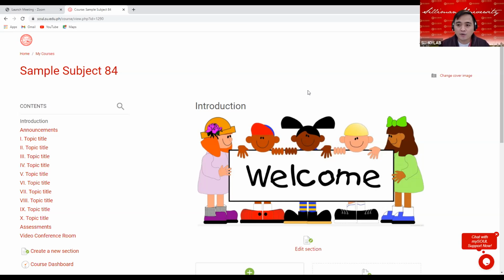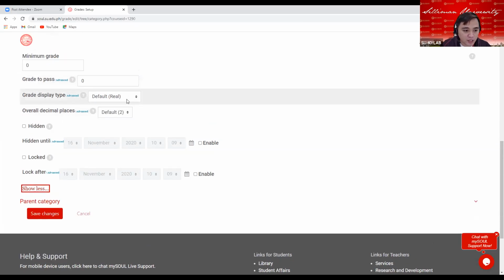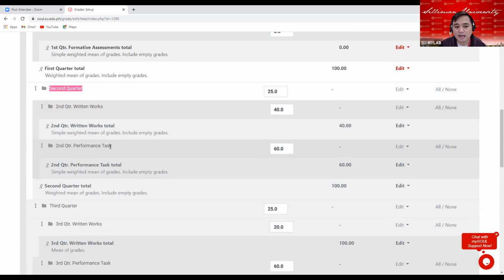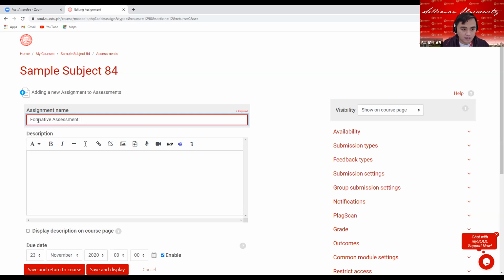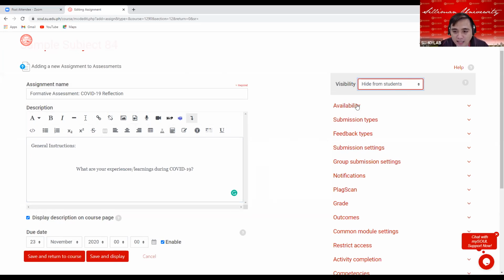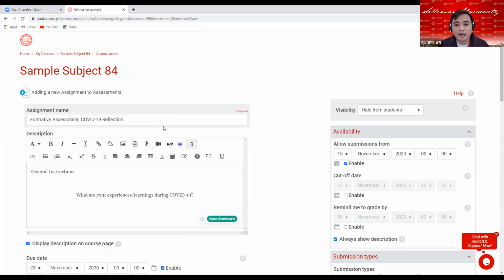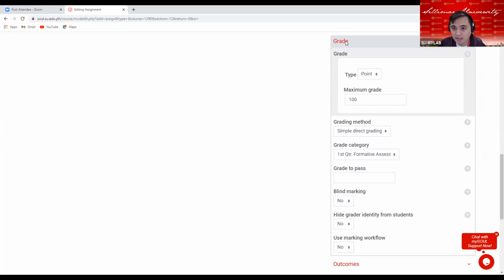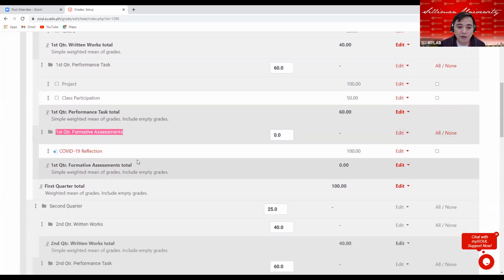How to create Formative assessments in mySOUL (Recorded but not Graded)